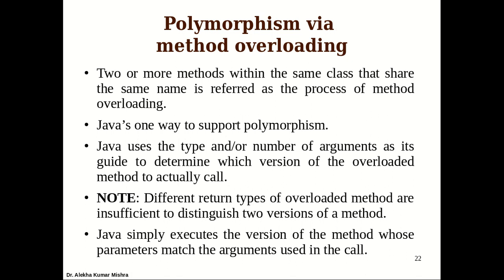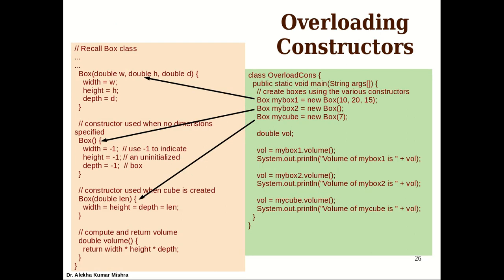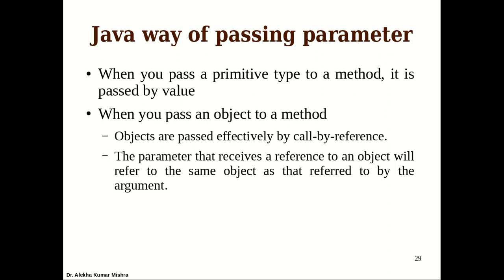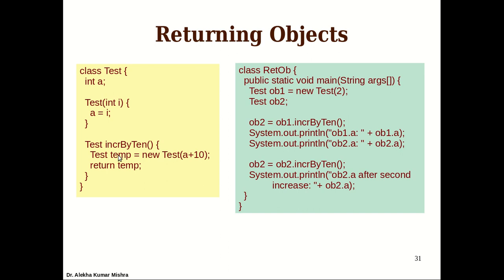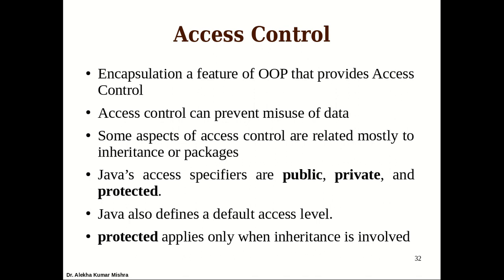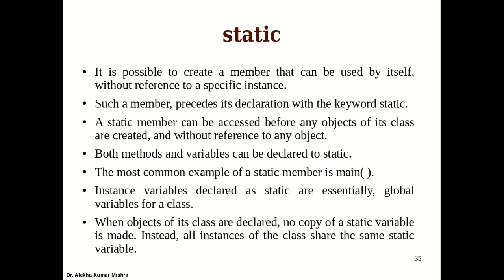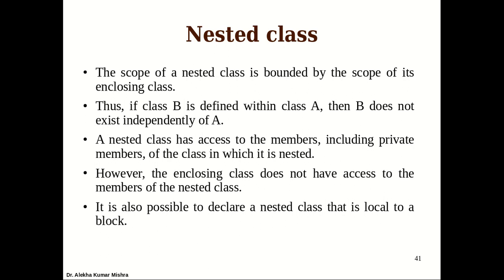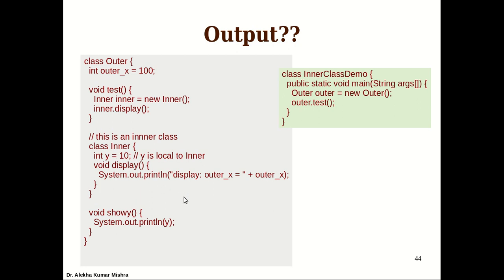Java Programming - Lecture 4 : Class and Object Part - 2 (final)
Method overloading, passing and returning object, static member, and nested class